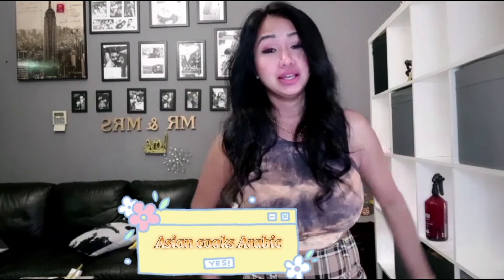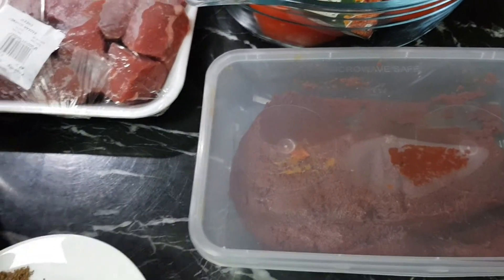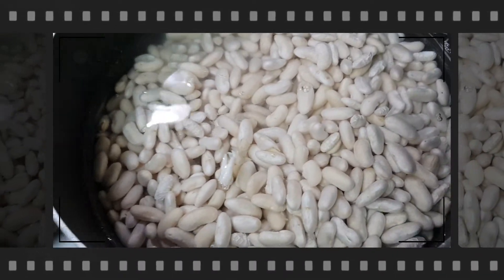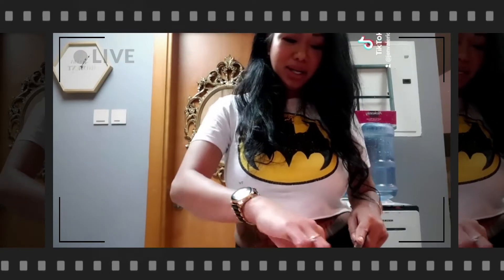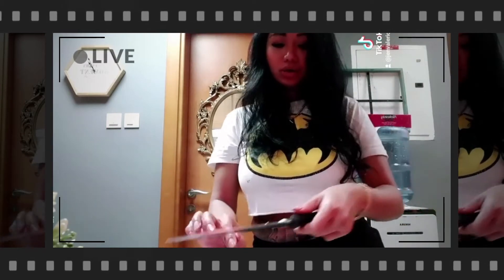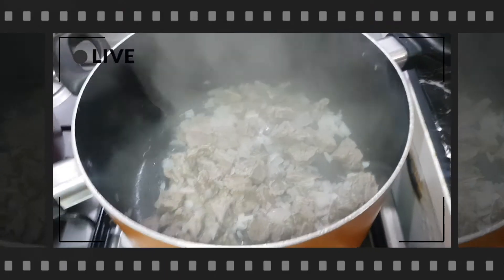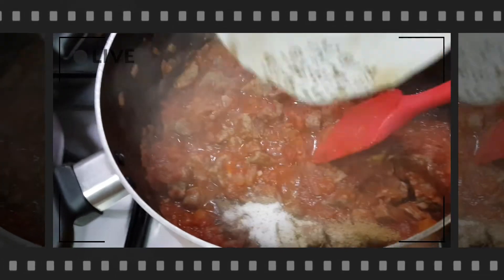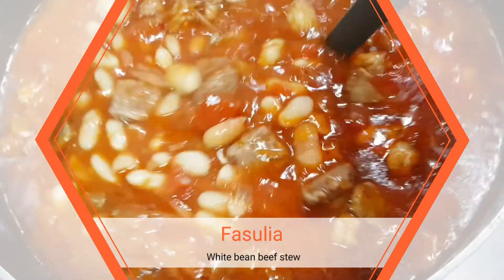Fasulia White beans beef Stew Fasoolya bil lahme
Fasoolya bil lahme means beans with meat there is 2 variations of fasulia one with green breans which I'm going to share later. Try this easy Arabic dish that is so yummy.Please comment once you tried it.